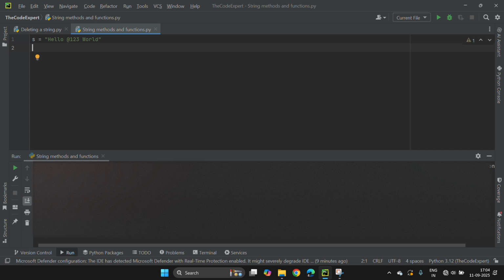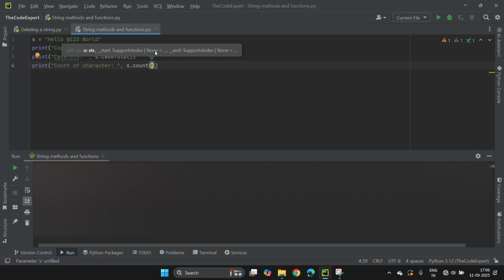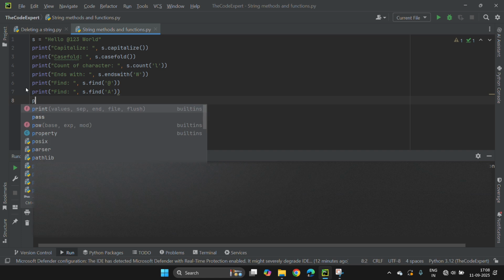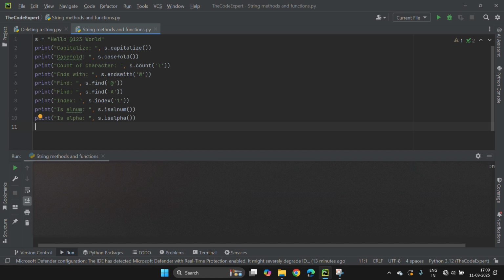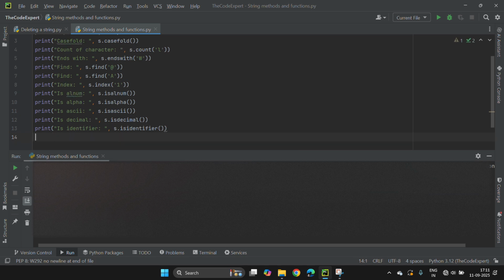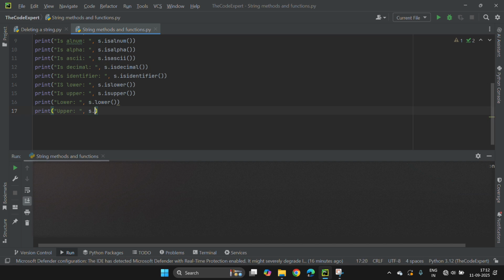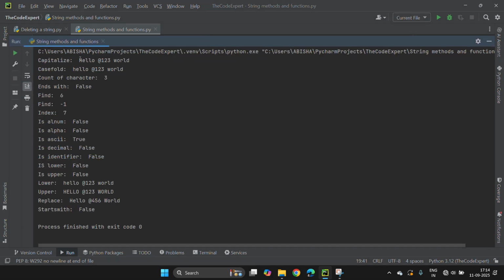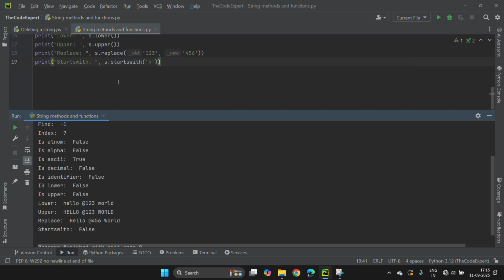#16 - Methods and Functions in Strings | Python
In this video, we will explore the methods and functions used in strings in Python

Perfect for beginners and anyone looking to strengthen their Python fundamentals, this tutorial will help you understand strings step-by-step so you can use them confidently in your projects.

The case changing methods used are:
Capitalize
Casefold
Count
endswith
isalnum
isalpha
find
index